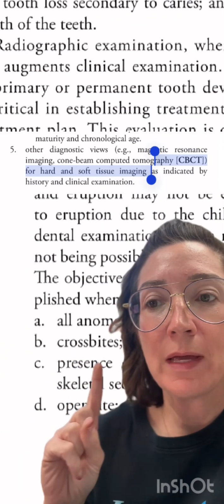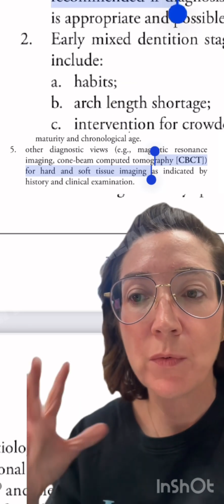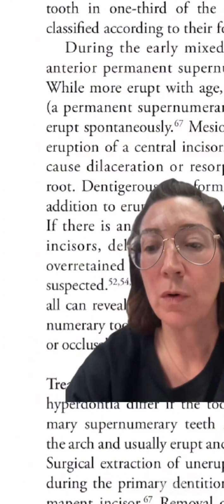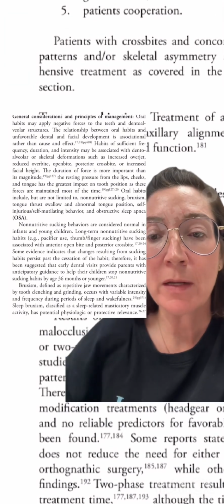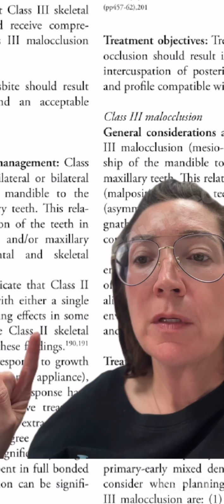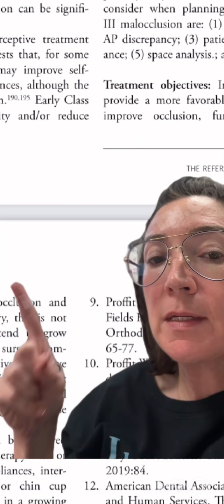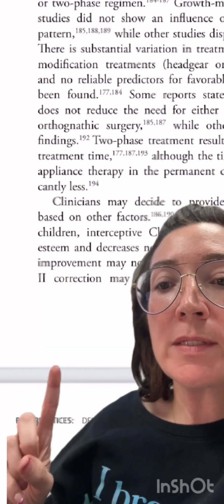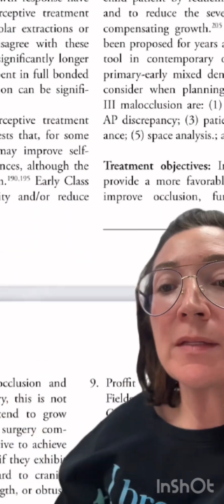The American Academy of Pediatric Dentistry has new recommendations for kids sleep !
New recommendations from the AAPD! This discusses recommendations for snoring, sleep disorders, teeth crowding - and addressing these issues EARLY!! YAY! AND THEY ARE RECOMMENDING MYOFUNCTIONAL THERAPY!!!